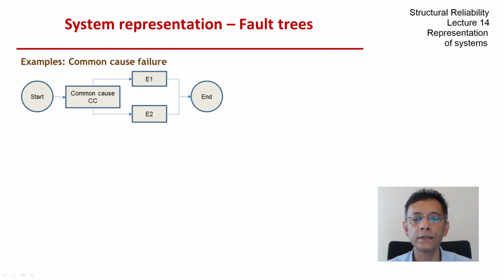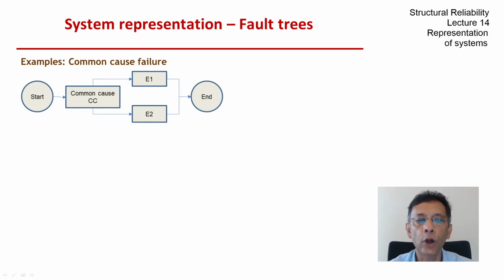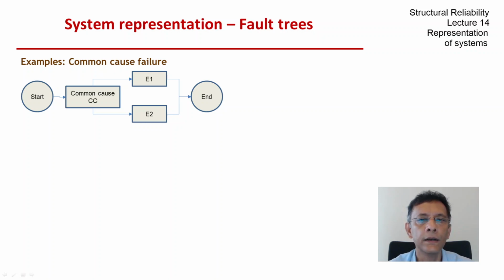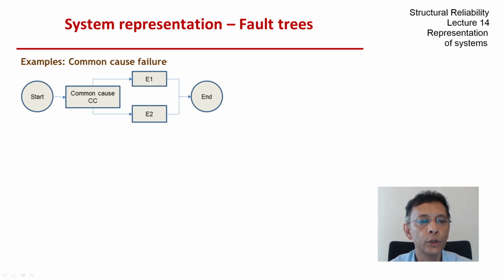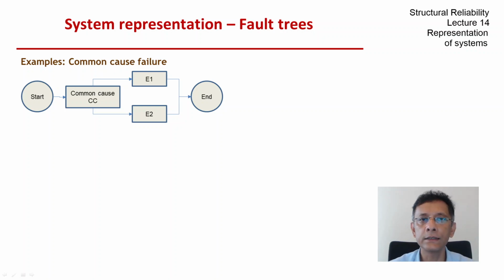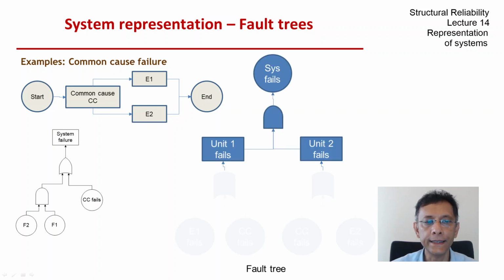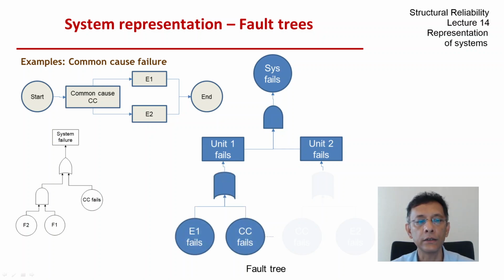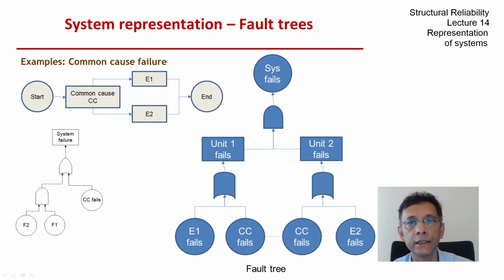STRUCTURAL RELIABILITY Lecture 14 module 05: FT with common cause element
Fault Tree with common cause elements